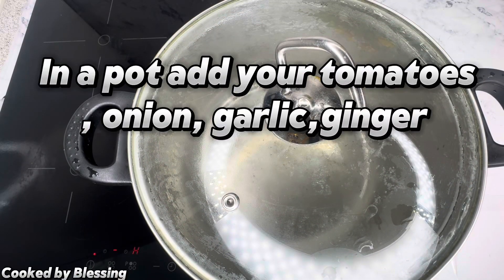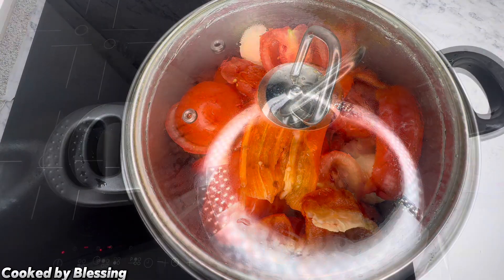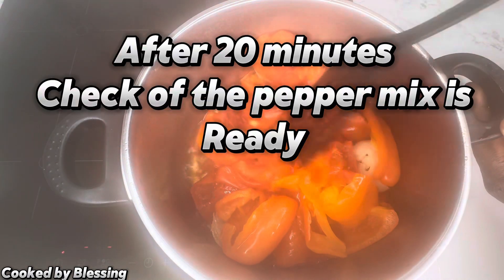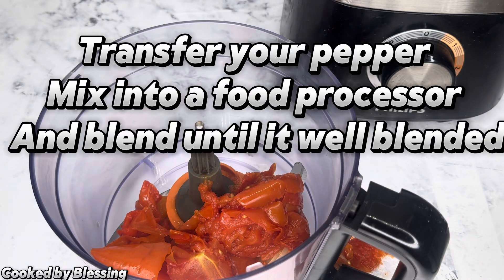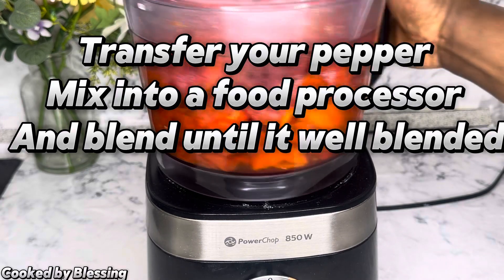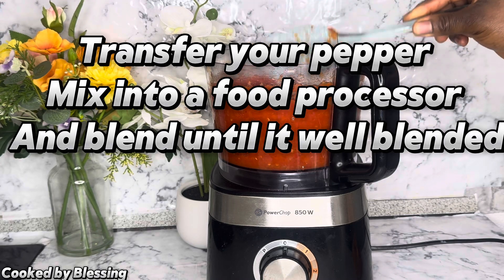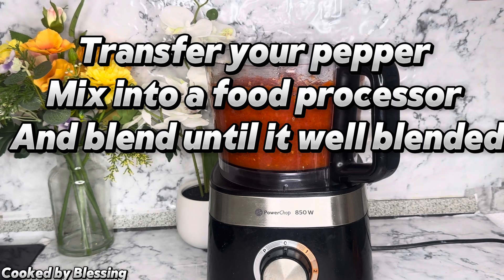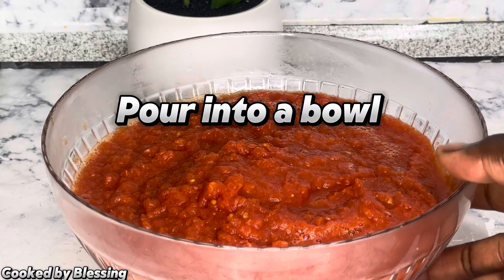HOW TO MAKE JOLLOF PEPPER MIX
Hey fam
Welcome back!So today I share with you all how to make Jollof pepper mix.if you’re new here you are most welcome to my channel.if you haven’t subscribe do well to subscribe to my channel.